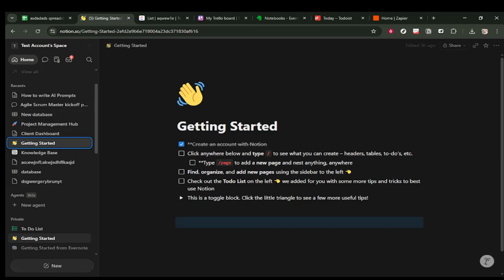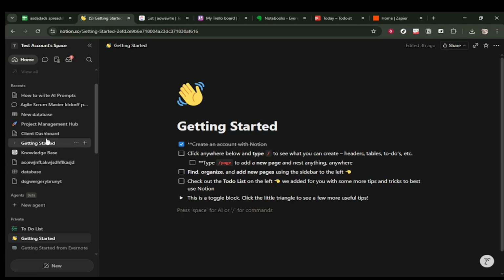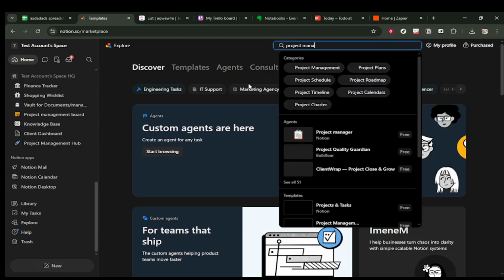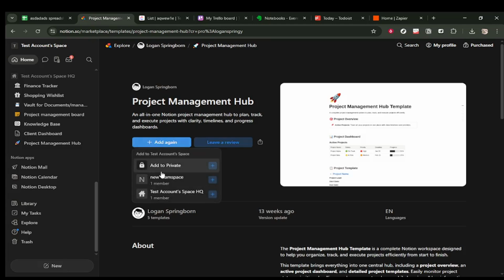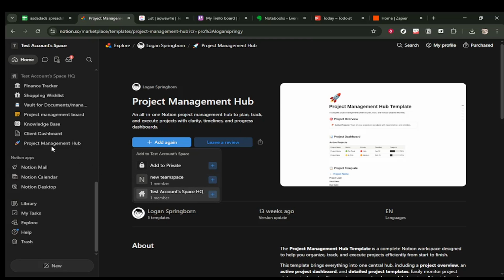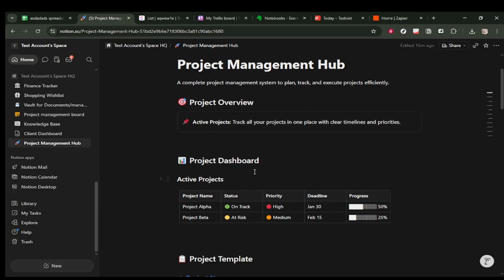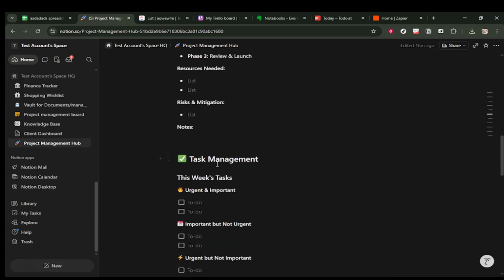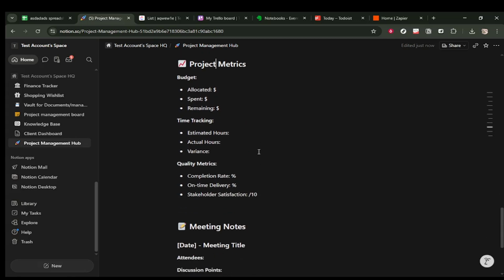How To Build A Connected Project Management Hub [2026 Guide]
In today's video we cover: How To Build A Connected Project Management Hub, Project Management, Centralized Hub, Workflow Automation, Team Productivity, Project Planning, Integrated Workspace, Business Systems, Management Hub Tutorial, Software Integration, Organizational Efficiency, Project Tracking, Operations Management, Digital Workspace, Scalable Systems

-Google Drive
-Google Meets
-Google Sheets
-Google Chrome
-Google Forms
-Google Gmail